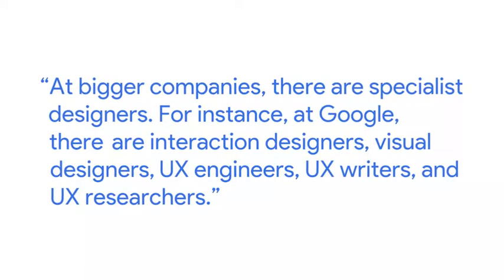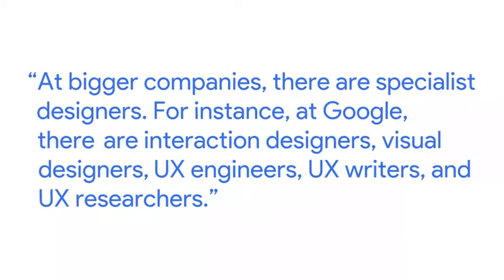Google UX Design Course 11 | Erika - Generalist or specialist designer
My name is Erika, and I'm a senior visual designer. A visual designer is someone who uses iconography, typography, color, space, and textures in their products to create consistent and accessible design patterns. For example, if you were to look at an app, pretty much anything you see on the surface, the buttons, the colors, the typography, the white space around all of those elements is what a visual designer would be responsible for. During my last year of college, I worked at a web design and development agency where I got a ton of experience with graphic design and actually UX design before I even knew what that was. From there, I went to work at a startup called Waze, before they were acquired by Google. There I was hired just as a general designer where I worked on things like our website, our app, designing little icons, illustrations, research. I was considered a generalist, and I worked on a lot of different design roles. From there we were acquired by Google, and so my role became a little bit more formalized. I was technically a UI designer, but I still was a generalist and I worked a lot on marketing design, the app UX, as well as a lot of web design for things like dashboards and analytics. I branched out to the visual design path at Google, and that's what I've been ever since for the last few years.

As a generalist designer, you work on a bunch of different things from interaction design and visual design to user research. This would typically happen at maybe a startup or an agency where you work on a variety of different projects, and your responsibility depends on whatever hat you need to wear that day. Some of the benefits of being a generalist designer are that you can learn a ton, and oftentimes this will be in like a fast-paced environment, you don't really have time to stop and really go deep into any of these roles, rather you just learn by doing and it's a really quick and effective way of seeing what all the possibilities are within UX.

At bigger companies, there are specialist designers. For instance, at Google there are interaction designers, visual designers, UX engineers, UX writers, and UX researchers. For these roles the expectations are a little bit more clear for you, so you'll be evaluated based on what work you're doing specifically within a product. A UX writer will be responsible for all of the copy and all of the strings throughout any product you may see. They are within their team known to be the expert in their field. The benefits of being a specialist are that expectations are very clear for what your role is and there are a ton of resources that you can continue to just develop your expertise. What I like about being a specialist is that I know that anyone on my team trusts and knows my work and can come to me with any of their visual design problems. Having been both a generalist and specialist, I've really enjoyed both, and especially earlier on in my career being a generalist, it was a really good way for me to ramp up on all things UX. I got to work on such a variety of projects and it really helped me to hone my craft. Once I had been in the UX space for a while, I realized that I really was more drawn to visual design challenges, and that's what led me along the visual design path. Now being a specialist, it feels good to know that you're an expert in your field. I can definitely see the benefits in both being a generalist and specialist and maybe more so being a generalist when you're first starting out.